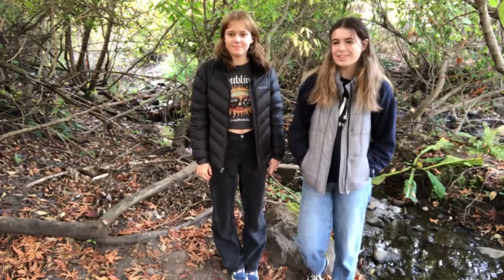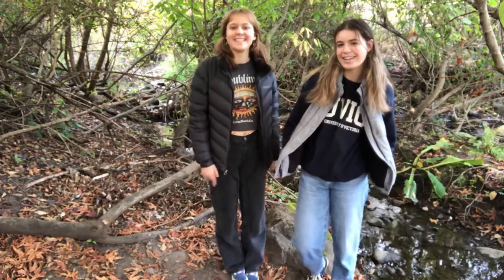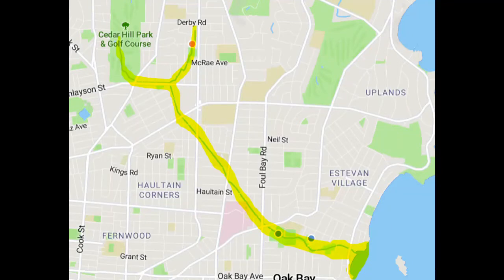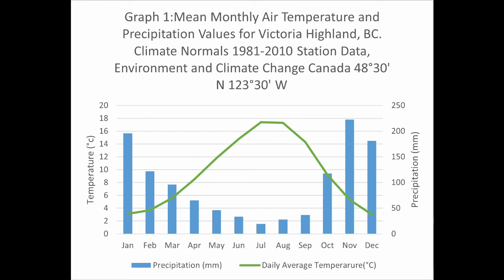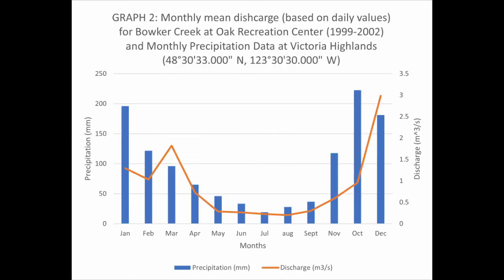geog 103 lab 4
Hannah Friesen and Maya Grey